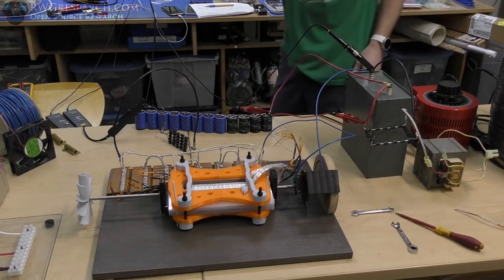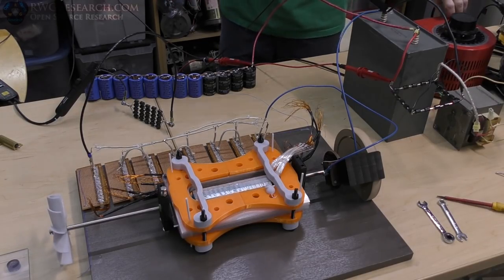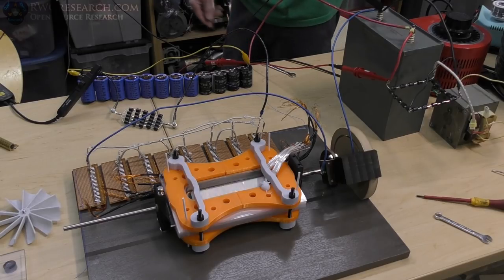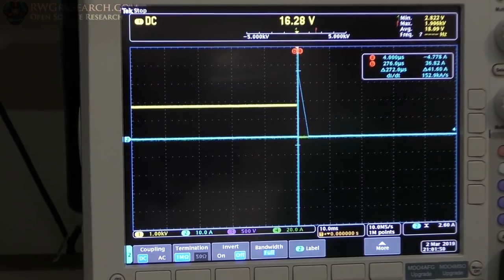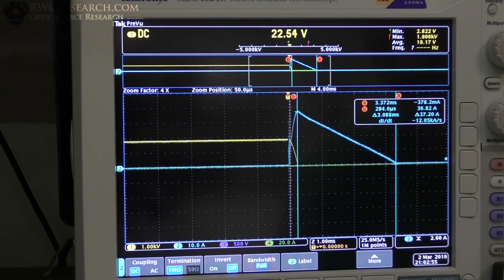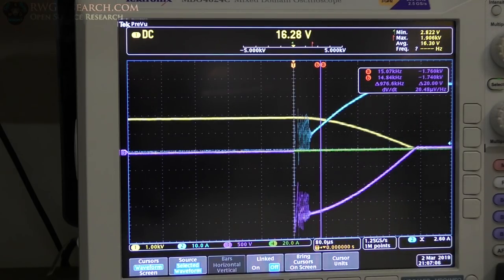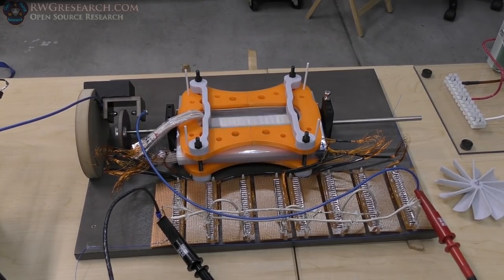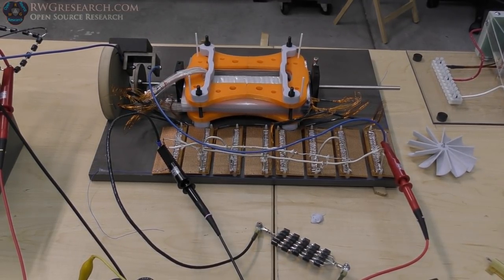High Voltage Cheesy Fan Flying Spark Gap Switch First Testing.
lets have a look at what i built... and test it for the first time.

God Bless,

~Russ Gries

My Equipment:

for recording:

Gopro Hero 4 silver ( borrowed :) ) :

Panasonic HC-VX981K:

With VW-W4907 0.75X Wide Angle lens:

Nikon ME-W1 Bluetooth:

Azden SGM-990:

Asus GL551JM-DH71: